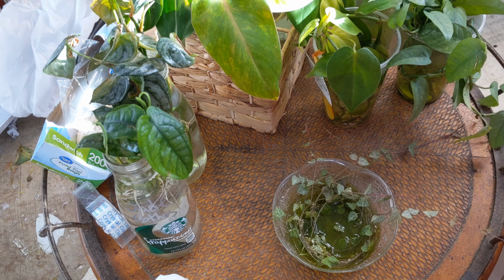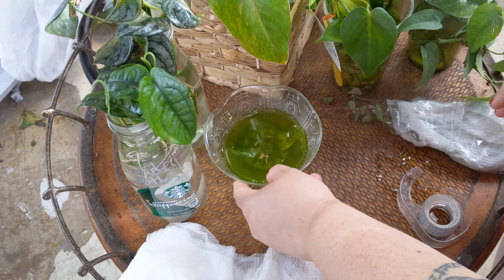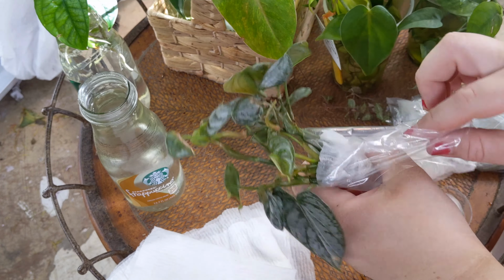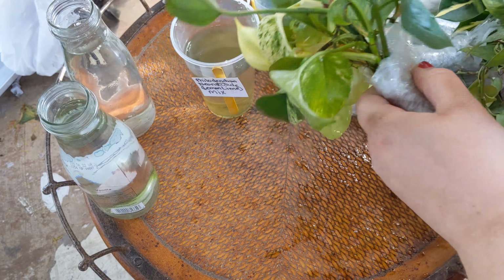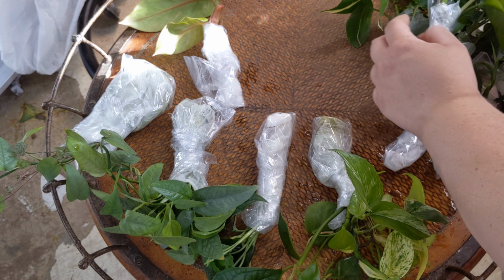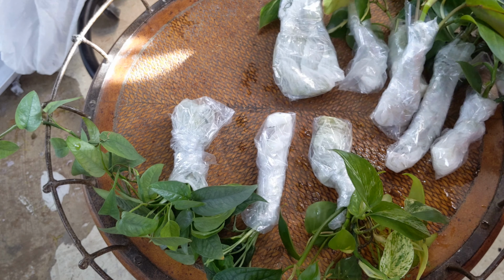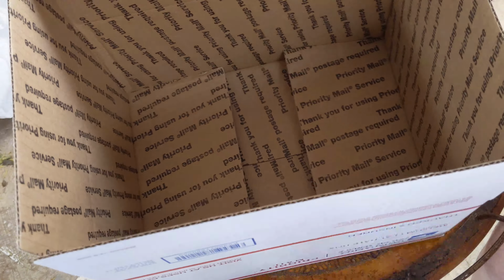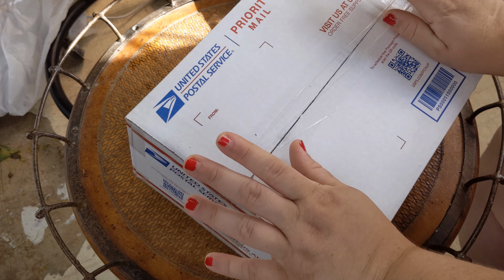How I package plants for the mail / Philodendron Bundle Giveaway Packaging [Congrats Amy!!]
Hello Planty Friends!!
So here is the first of three planty giveaway packages I am sending out.